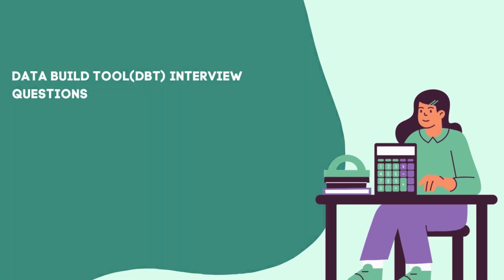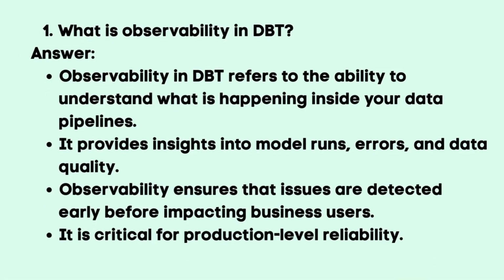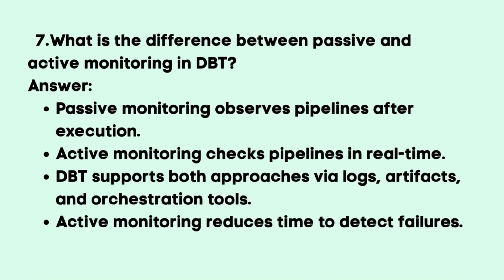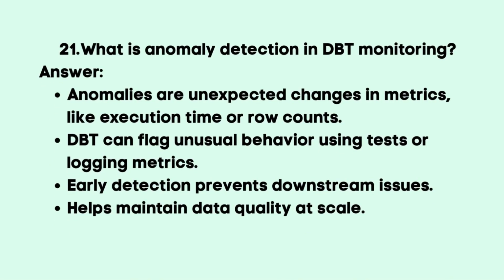DBT Observability, Alerts, and Monitoring